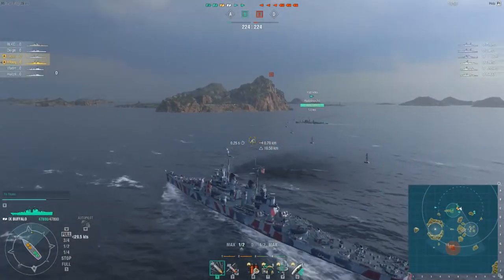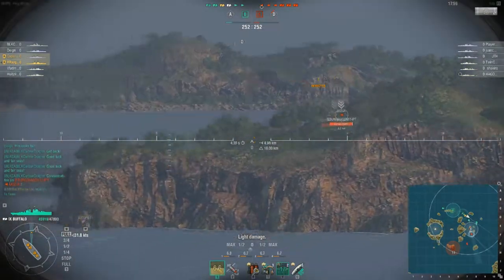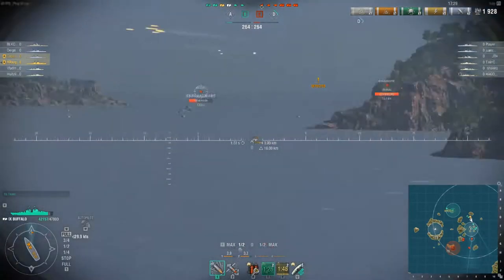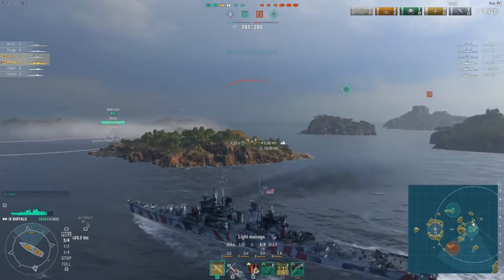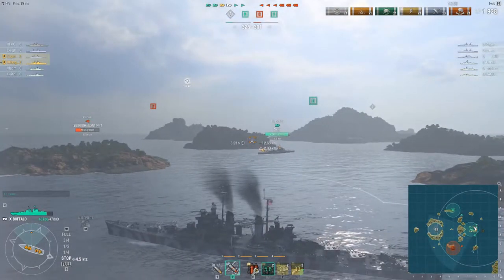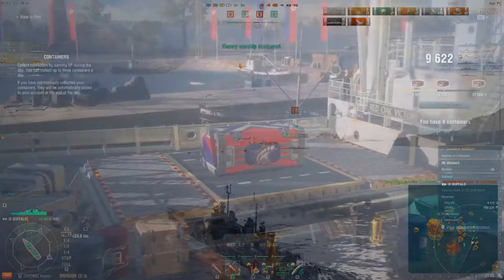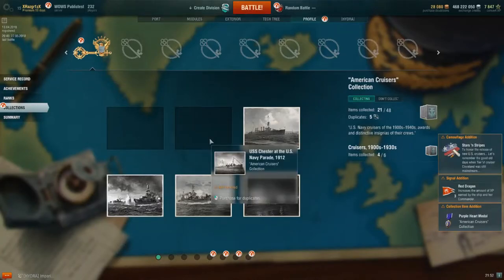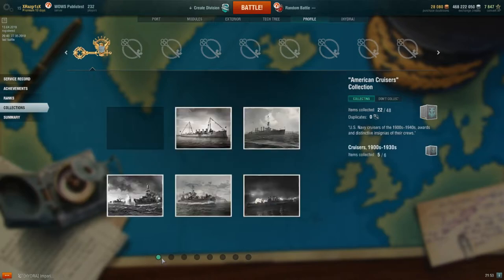World Of Warships - Buffalo & Cleveland Impression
This is late of a upload but better then never. Here was my first looks at Buffalo & Cleveland hope you enjoy.

LIKE the video if you enjoyed and always leave comments I read them all.